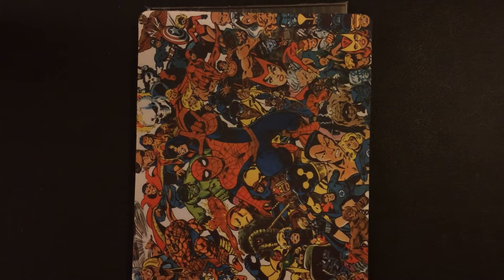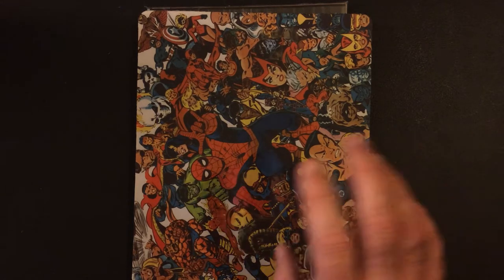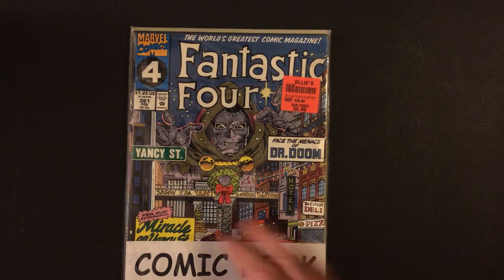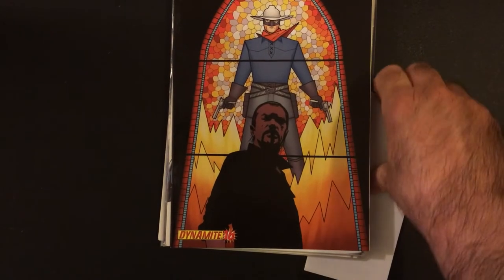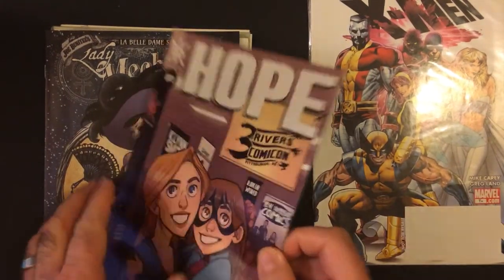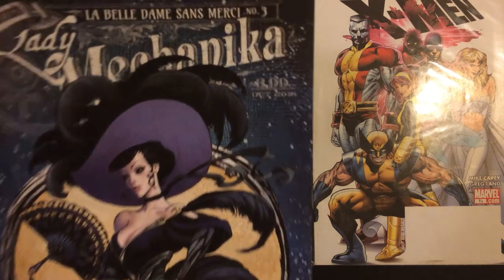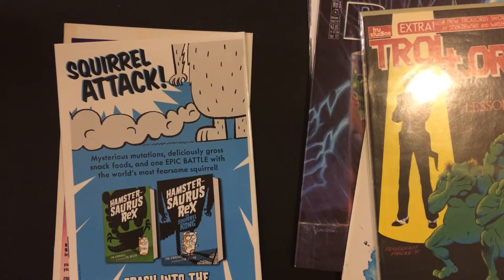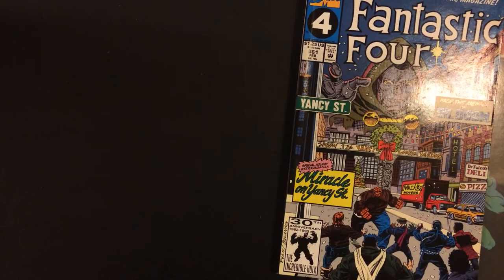Another Comic Book Pack...why why WHY!!!